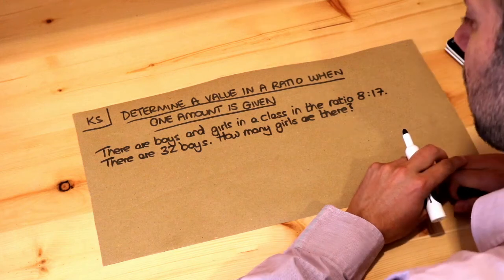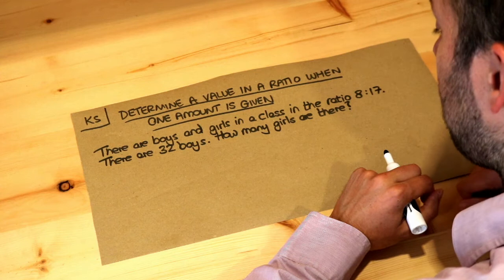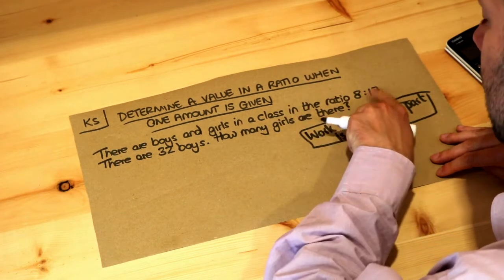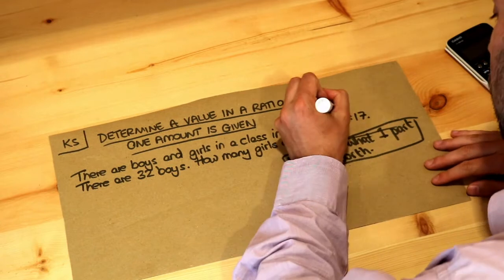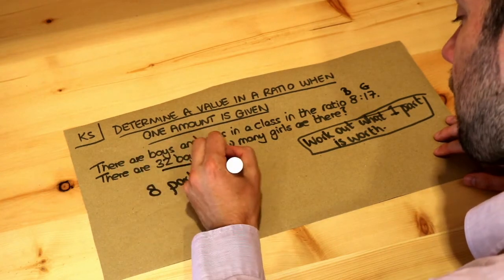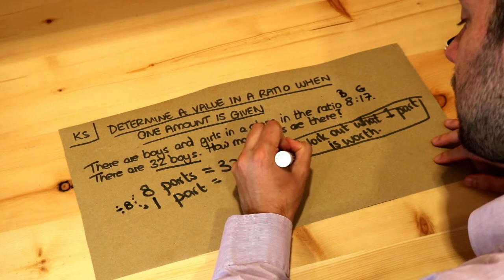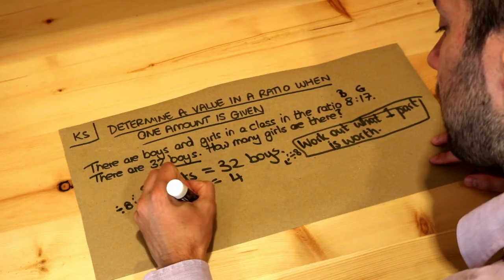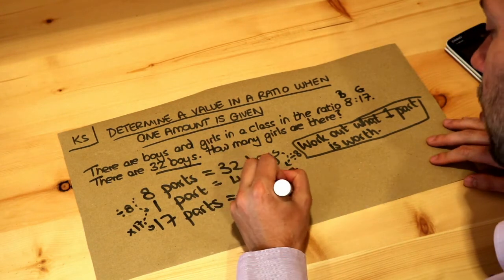Key Skill - Determine a value in a ratio when one amount is given.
"Determine a value in a ratio when one amount is given."